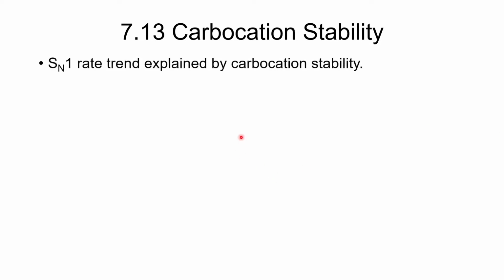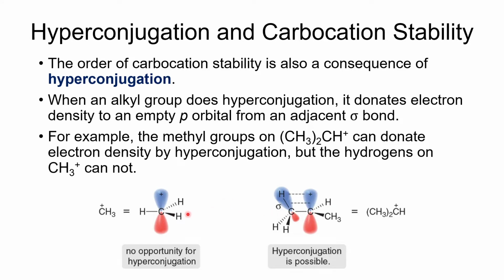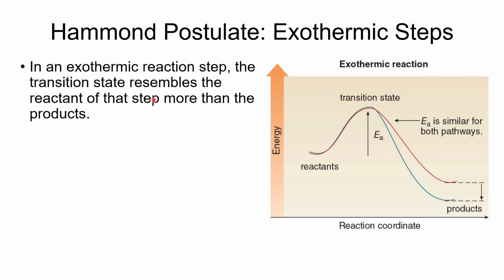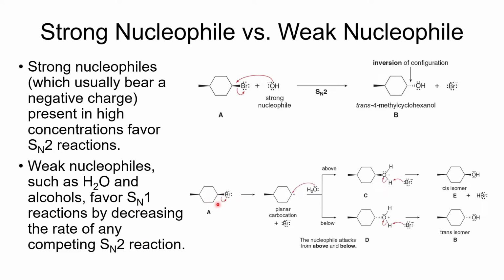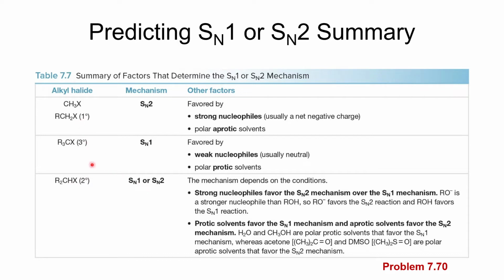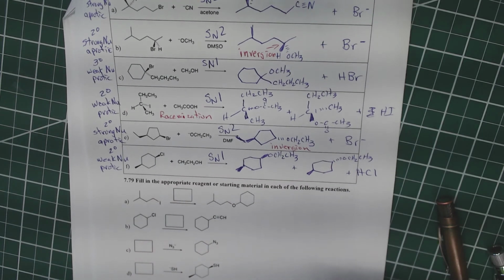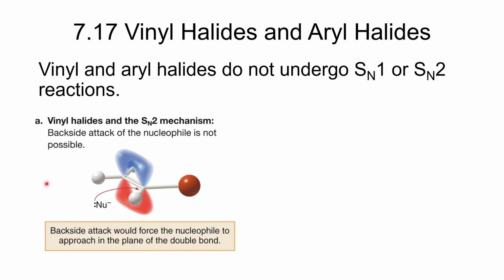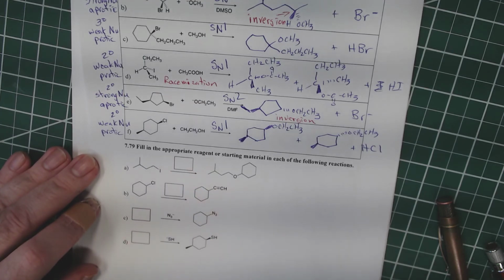Organic Chemistry I CHEM-2423 Ch 7 Alkyl Halides and Nucleophilic Substitution Part 4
Chapter 7: Alkyl Halides and Nucleophilic Substitution

0:00 Section 7.13 Carbocation Stability: Explain how inductive effects and hyperconjugation increase the stability of carbocations and how that helps to determine which mechanism the nucleophilic substitution undergoes.
7:14 Section 7.14 The Hammond Postulate: Explain the Hammond Postulate in terms of the resemblance of the transition state to the reactants or products based on an endothermic or exothermic reaction. Use the Hammond Postulate to explain the SN1 reaction mechanism.
13:32 Section 7.15 When is the Mechanism SN1 or SN2? Explain the effects of the alkyl halide structure (1º, 2º, etc.) on the determining which mechanistic pathway the nucleophilic substitution follows. Explain the effects of the strength of the nucleophile, leaving group, and solvent on the mechanistic pathway.
33:33 Section 7.17 Vinyl Halides and Aryl Halides: Brief discussion of why vinyl halides and aryl halides don't undergo SN1 or SN2 reactions.
35:29 Section 7.18 Organic Synthesis: Introduction to organic synthesis and retrosynthetic analysis.